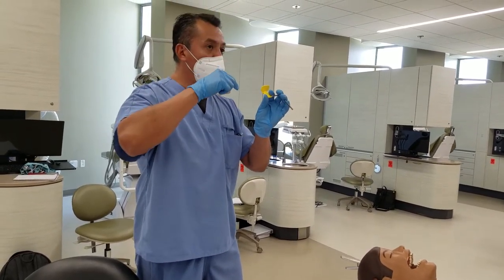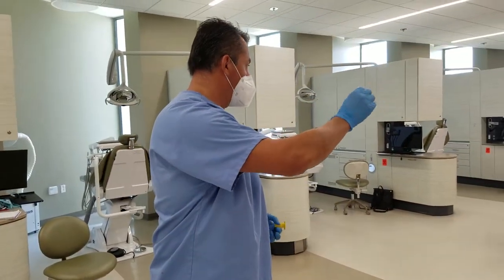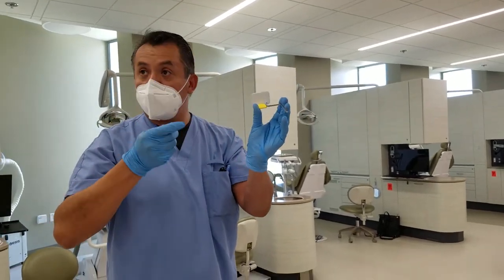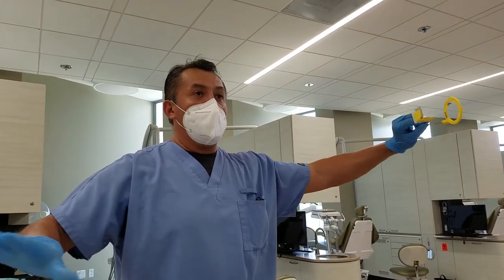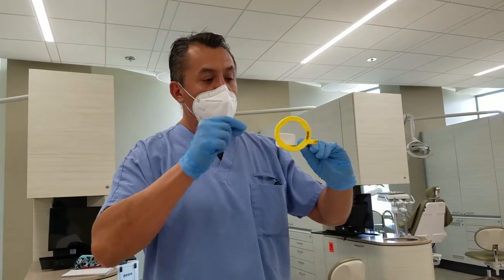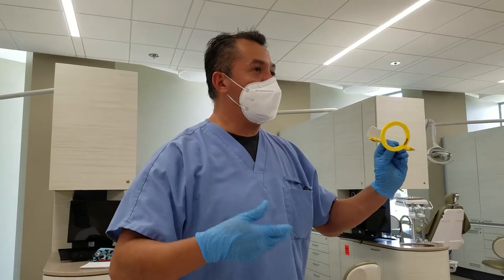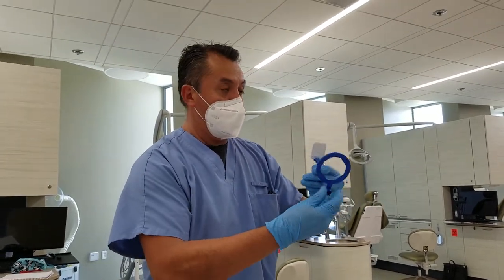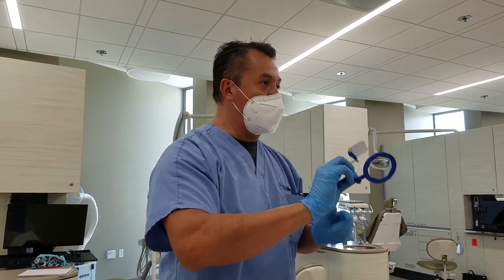Placing film on biteblocks